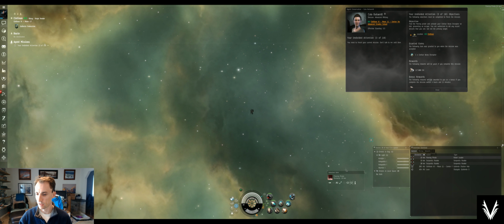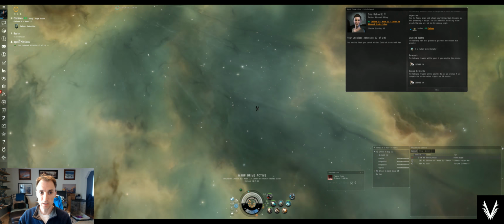Eve Online - Career Agent: Advanced Military - Your Undivided Attention (3 of 10)